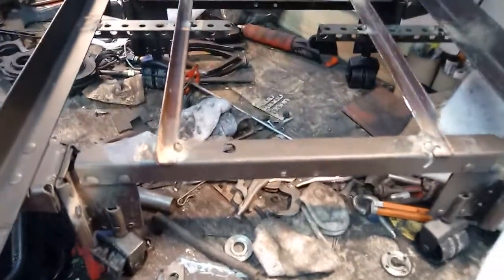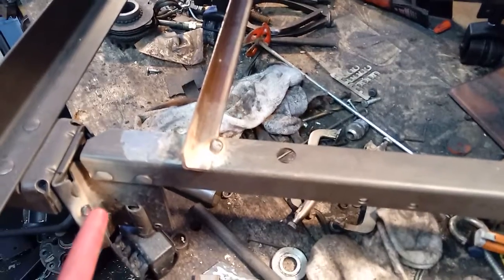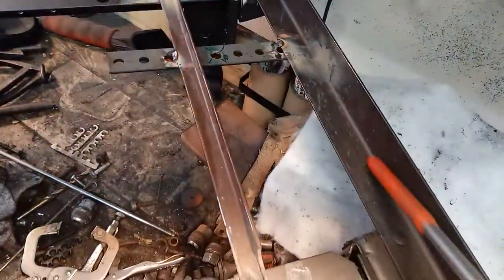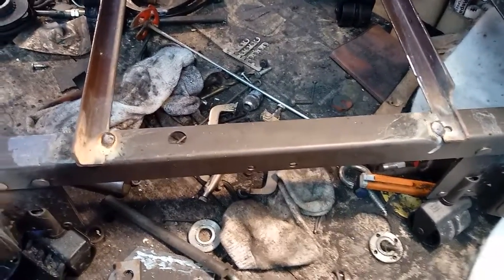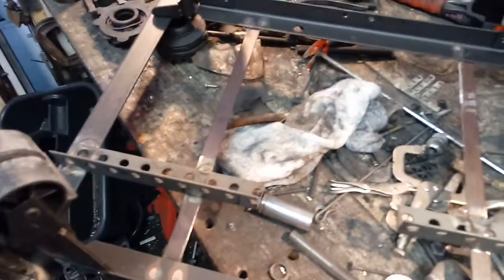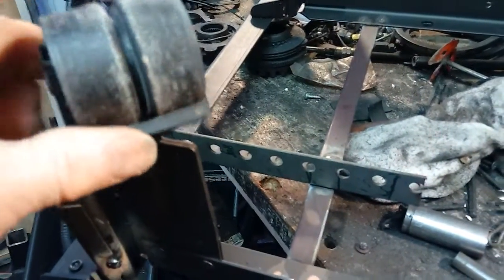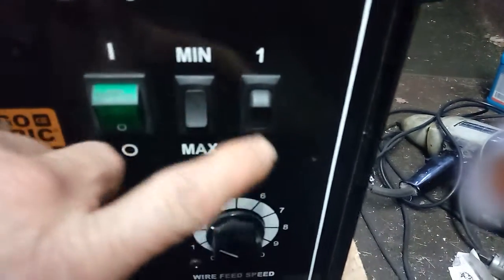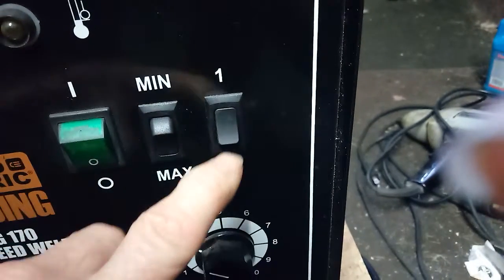Part 2. Cradle done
PG cradle 4 storage